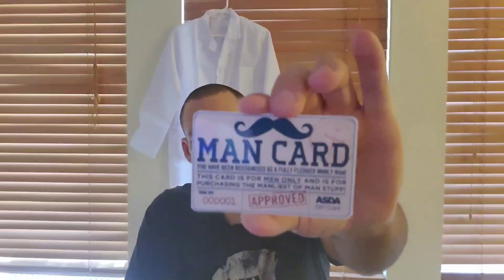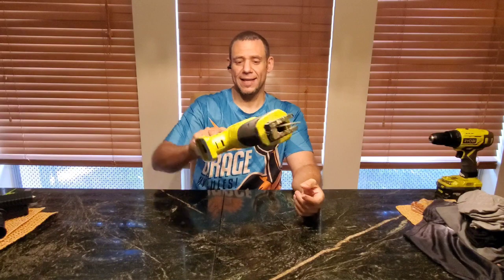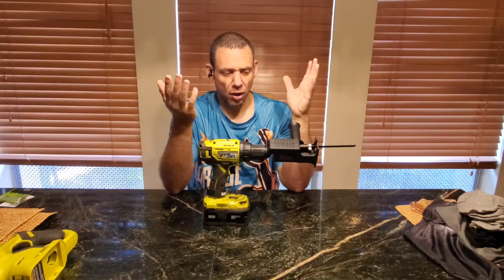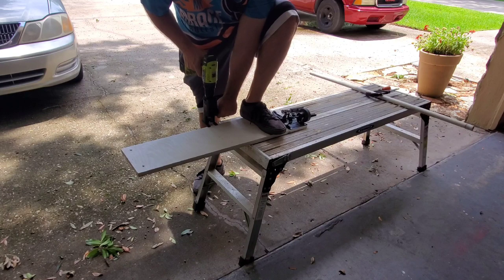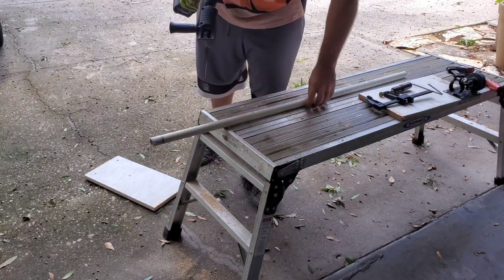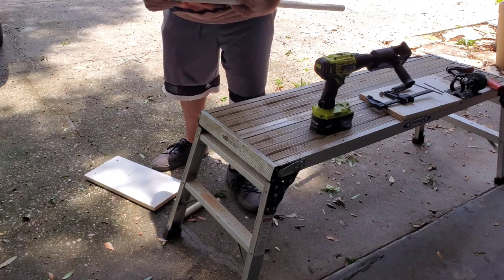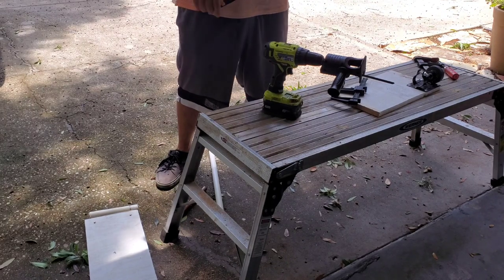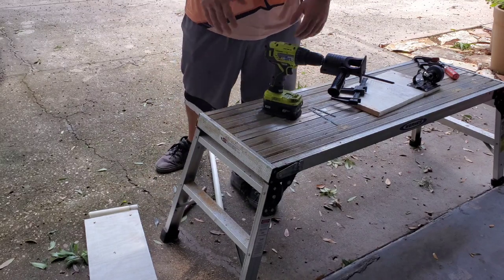TEMU HAUL Drill Reciprocating Saw Attachment Full Review $8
My Code: afi86134